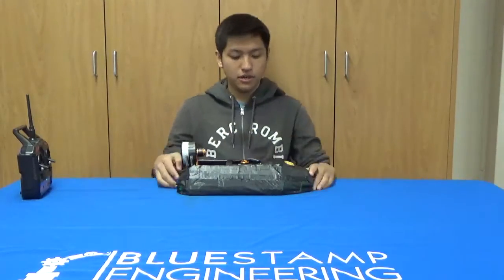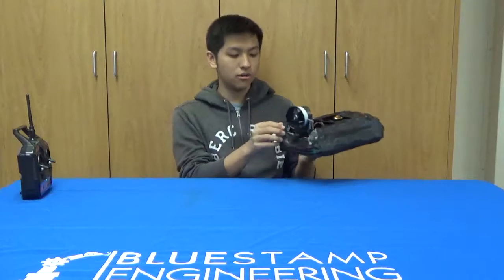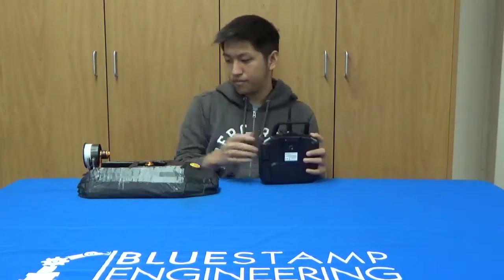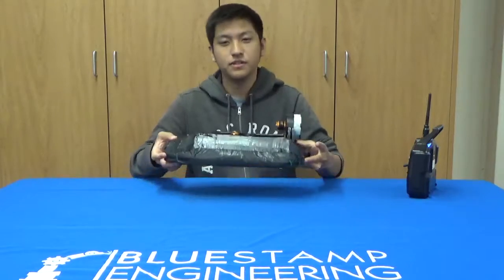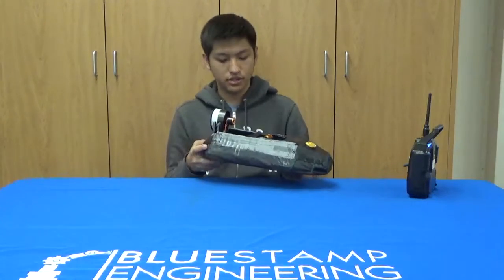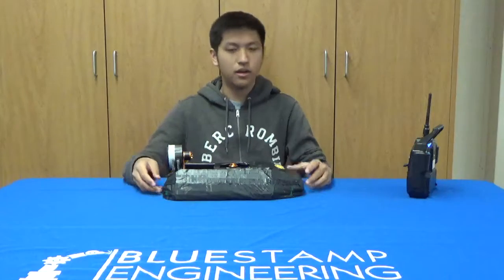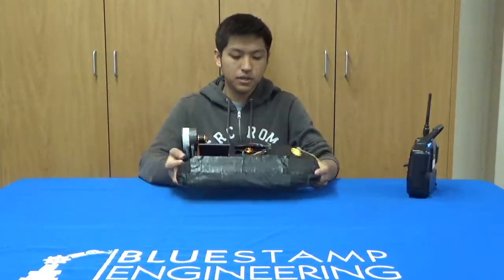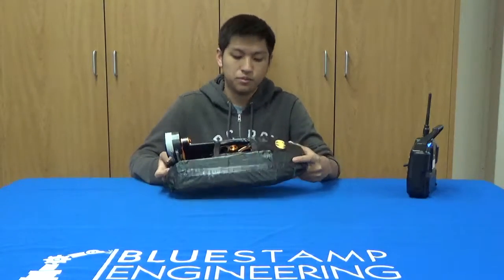Oscar's Final Milestone